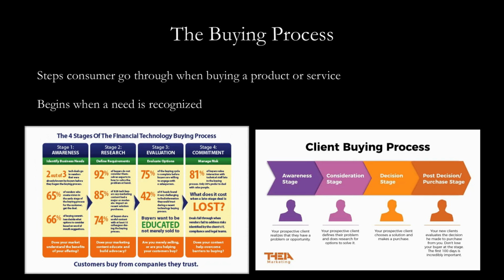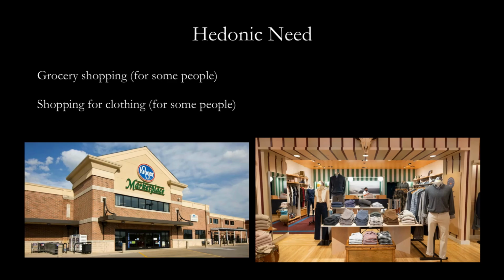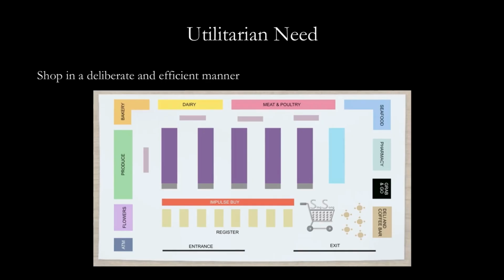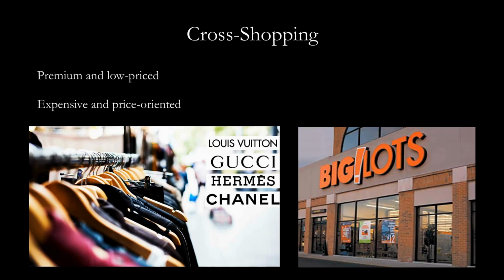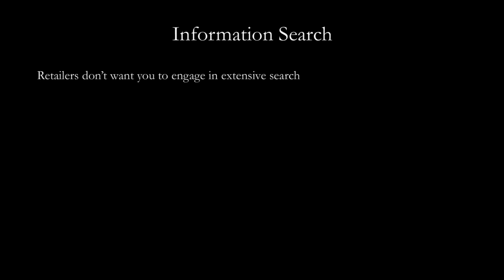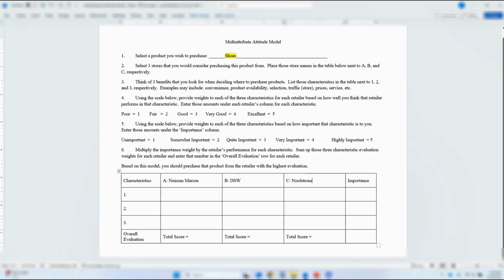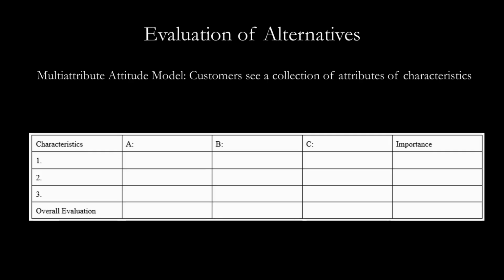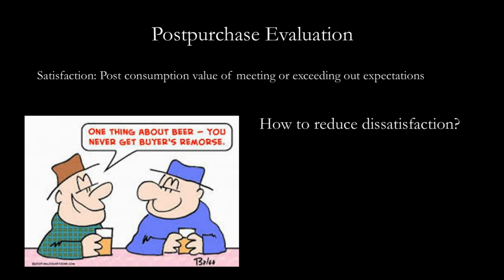How Customers Make Buying Decisions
In this lecture, we break down how customers actually make buying decisions and how retailers can influence shoppers at every stage of the customer buying process.

The video walks step-by-step through need recognition, information search, evaluation of alternatives, purchase decisions, and post-purchase evaluation, with practical retail examples throughout.

We also explore utilitarian vs. hedonic shopping, cross-shopping behavior, and the tactics retailers use to increase conversion rates, reduce risk, and build customer satisfaction and loyalty.

Chapters:
0:00 - The Buying Process
1:24 - Need Recognition
1:50 - Utilitarian & Hedonic Needs
8:26 - Cross-Shopping
9:17 - Stimulating Needs
10:24 - Information Search
13:34 - Evaluation of Alternatives
17:44 - Purchasing
19:46 - Post Purchase Evaluation